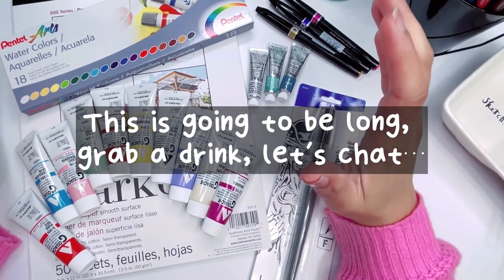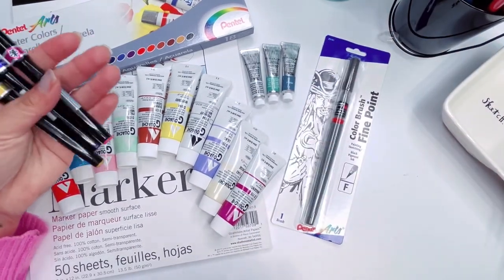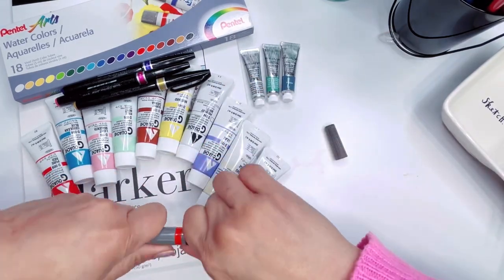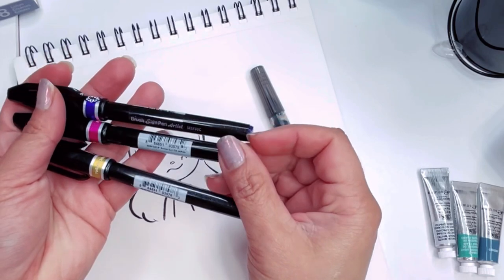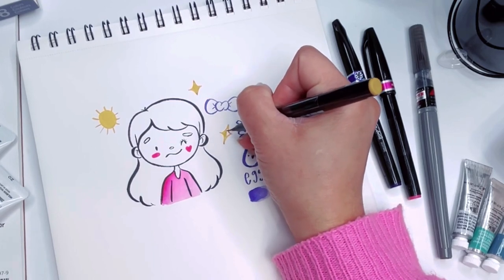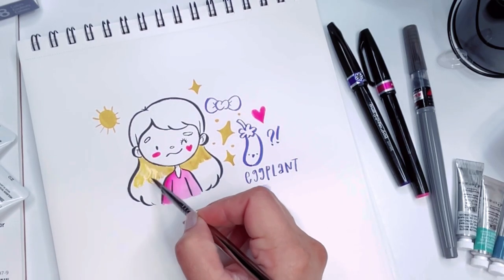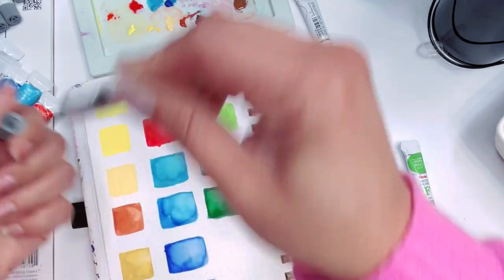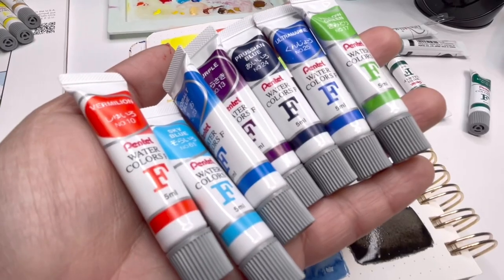Unboxing my Art Haul And Relaxing Swatching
Hello Hello Loves, New Video Up Yay!
I’ve been watching so many unboxing and hauls lately and I find it super relaxing. I figured i’ll do one for you guys too. I sped up most of the video so my tone might sound a little funny. But the swatches were fun to watch!

Pentel Black Fine Liner: @

Pentel Watercolor Tube: @